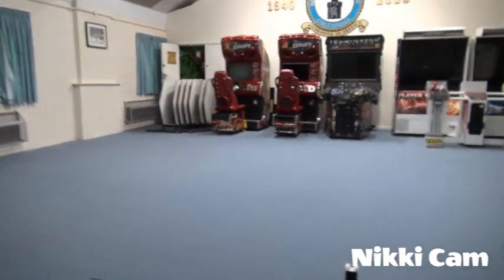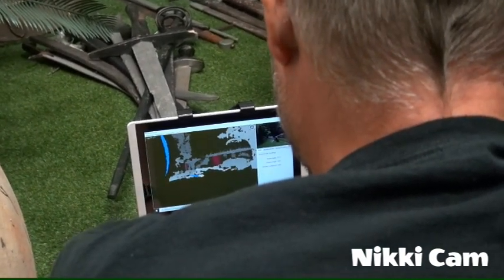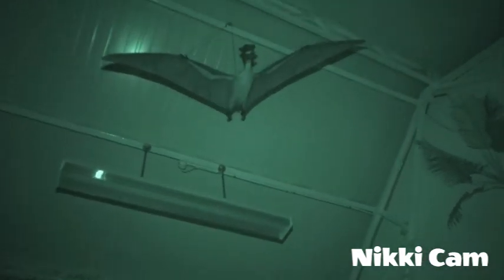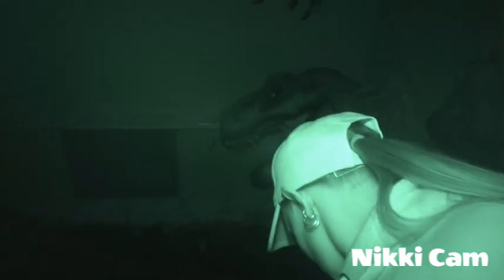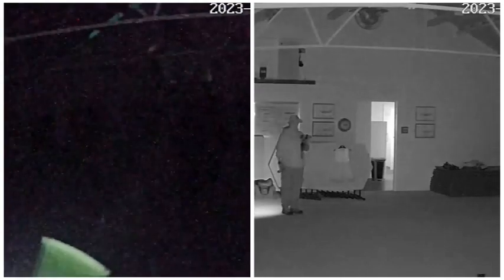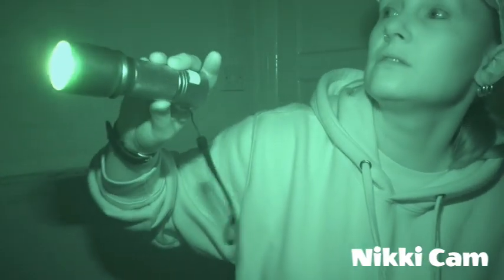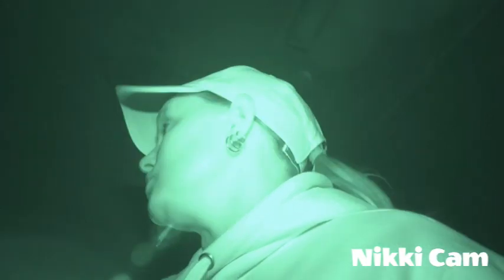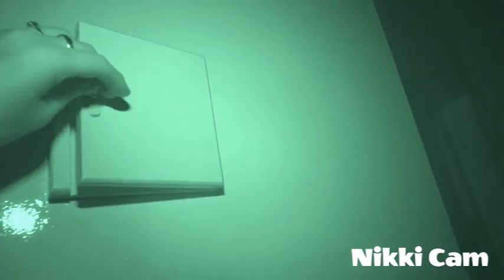Hallows Spirit Pursuers re-investigate the Battle of Britain Hall, Badersfield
We re-investigate the Battle of Britain Hall.
Are the spirits playing tricks by appearing and disappearing on the SLS?  Why were we told to "get f***ed?"
Is it possible the spirits remembered us from our first visit?
Activity picks up when we make contact with someone called Elizabeth through Alice. Was that Elizabeth we picked up on our camera?
Have we caught something paranormal on camera?
Either way we can honestly say the sequence of events that took place leading up to the end of our investigation certainly begs more questions than answers!